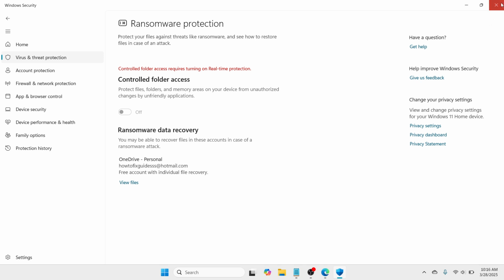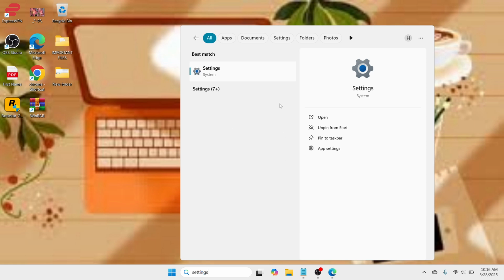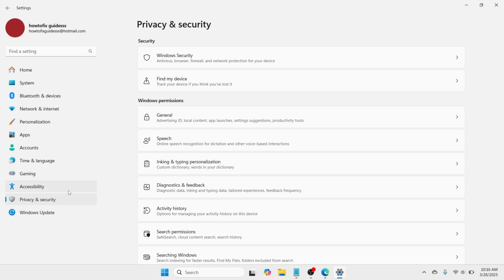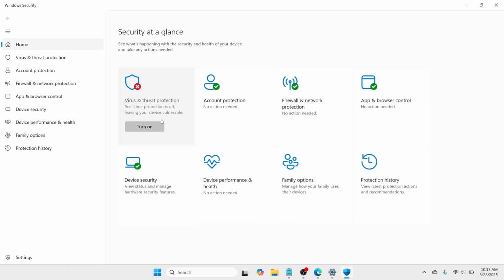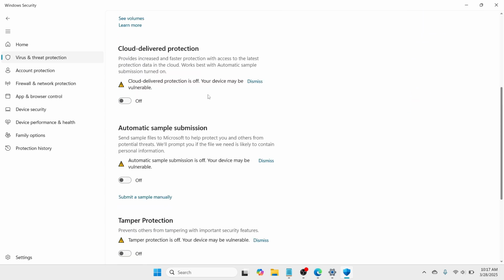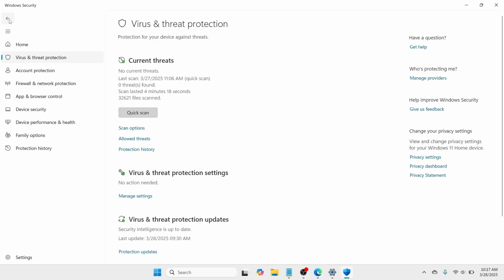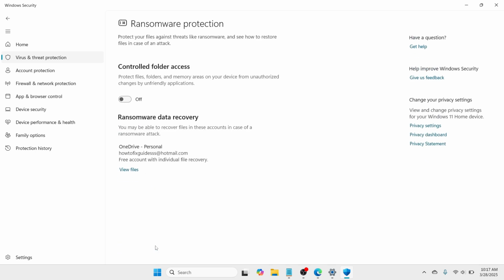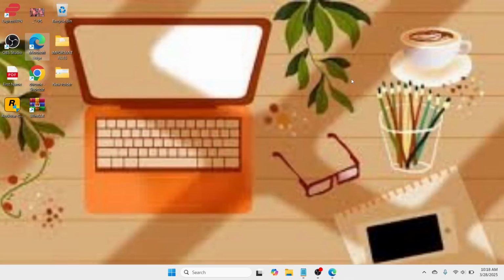EASY FIX For Controlled Folder Access Requires Turning On Real time protection In Windows 11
Seeing the "Controlled Folder Access Requires Turning On Real-Time Protection" message in Windows 11? This security feature can sometimes block important actions on your PC. In this video, we’ll show you an easy way to fix this issue and regain control over your files. Watch till the end for a simple step-by-step solution!